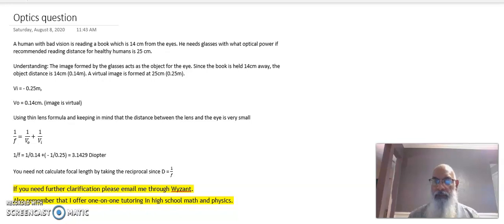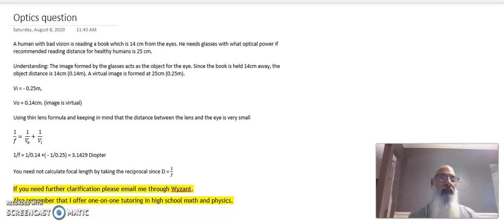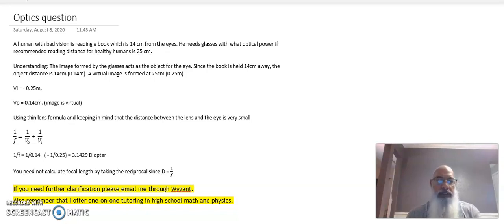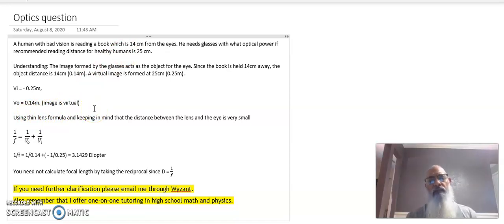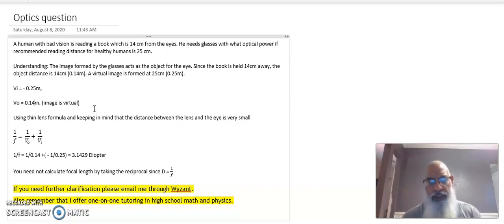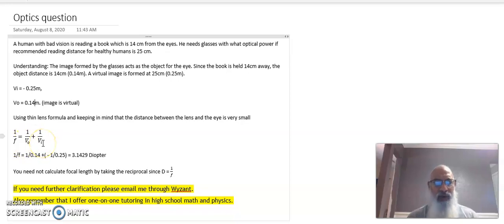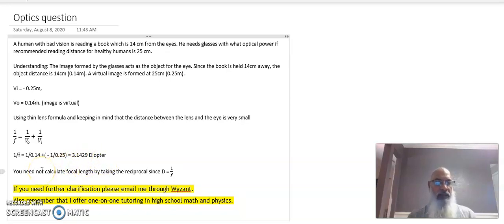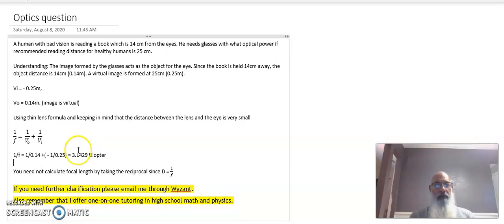Optical power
This is a solution to a question about optical power.